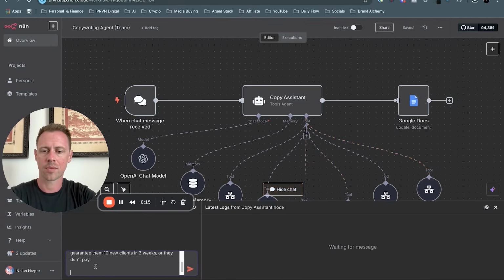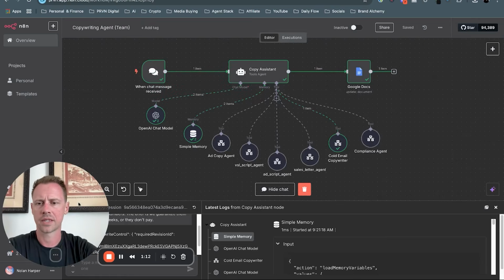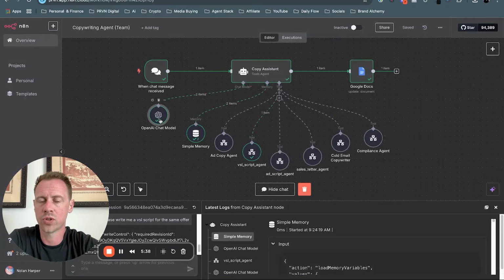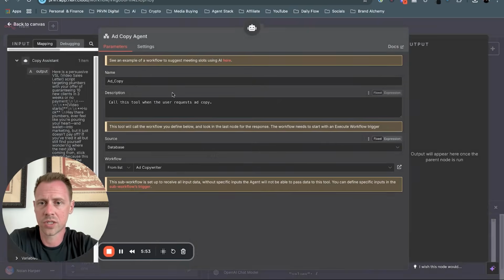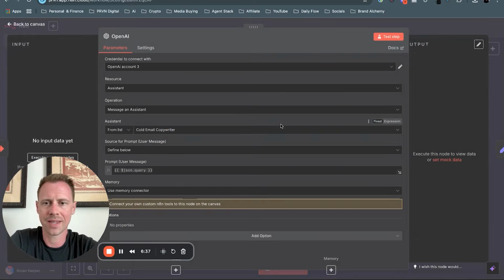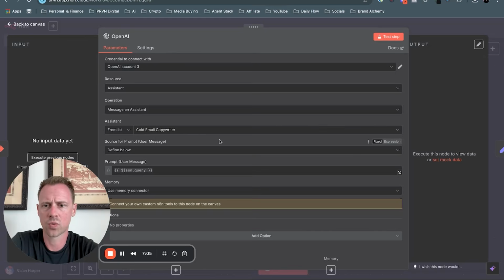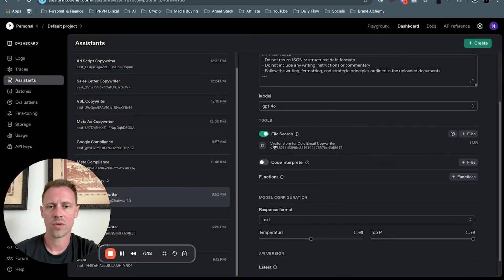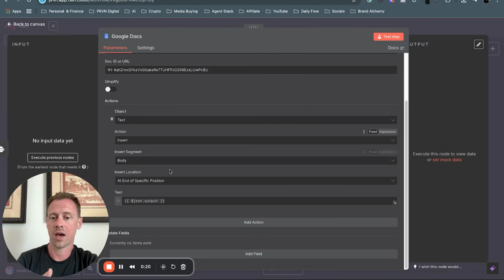I Built a Team of AI Copywriters in n8n With No Code (Free Template)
Summary ⤵️
In this video, I show you how I built a fully automated team of AI copywriters in n8n—no coding required. From cold emails to VSL scripts and sales letters, you’ll see how to trigger specialized assistants, generate high-converting copy, and even grab the free workflow template to use in your own business.

Hey, I’m Nolan Harper—founder of Agent-Stack, an AI automation business helping founders scale with lean, high-efficiency systems.

I built a marketing agency to $100K+/mo and helped generate over $80M in revenue for clients with paid traffic.

This channel shares what’s working now—AI agents, n8n workflows, client acquisition systems, and scalable growth strategies.